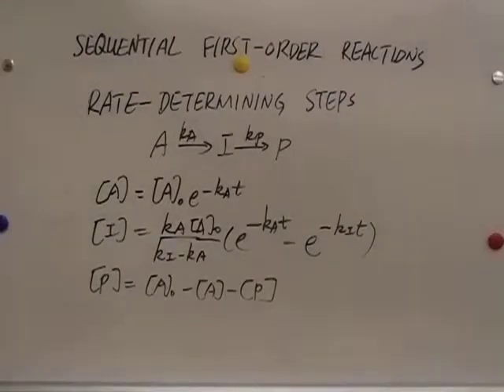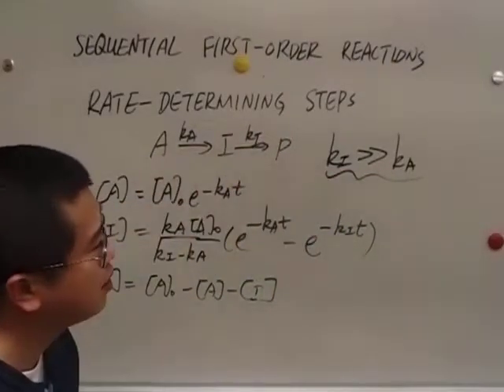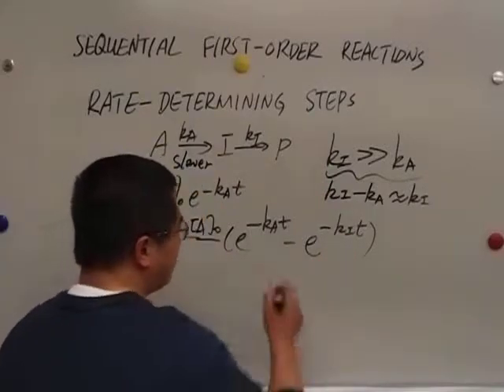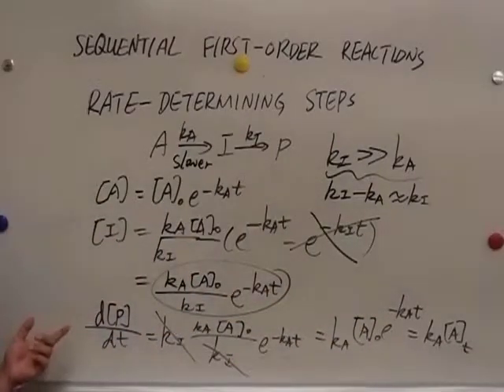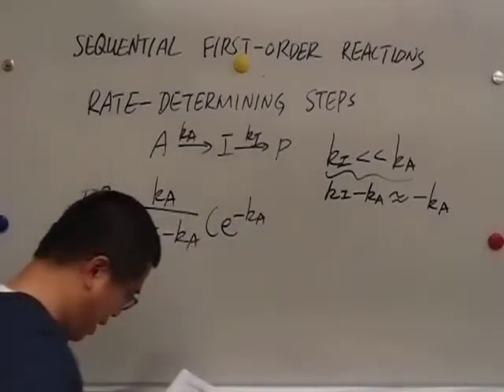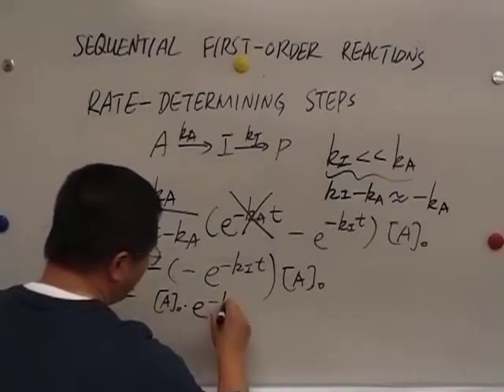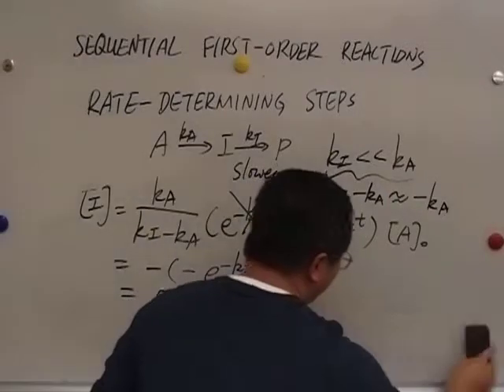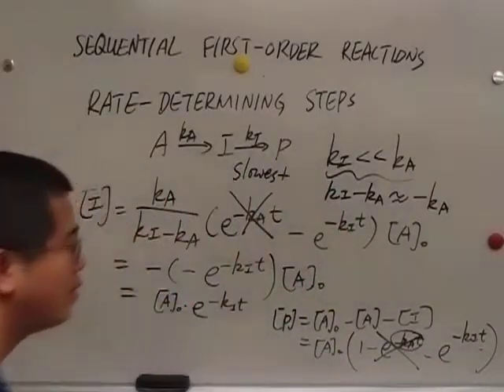Sequential Reaction Mechanism That Has a Rate-Determining Step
Sequential reaction mechanism that includes a rate-determining step. In a sequential reaction mechanism, the slowest step is the rate-determining step.